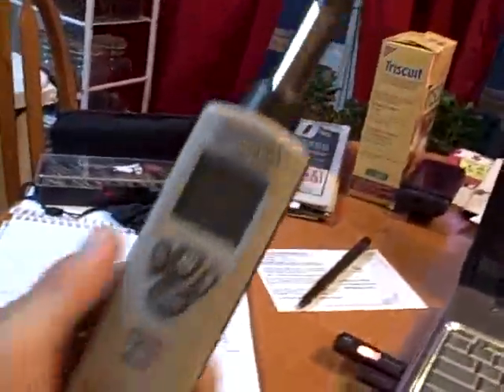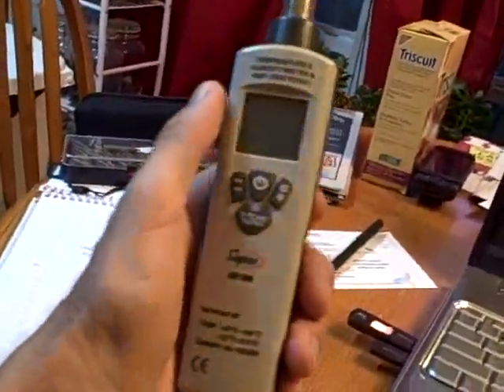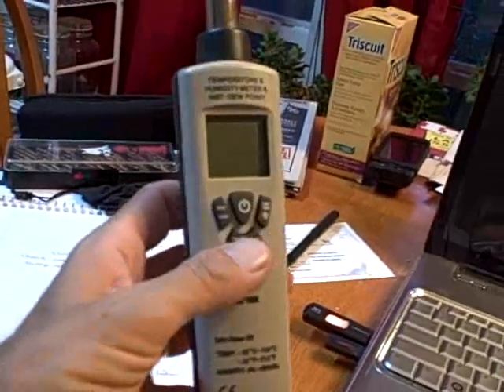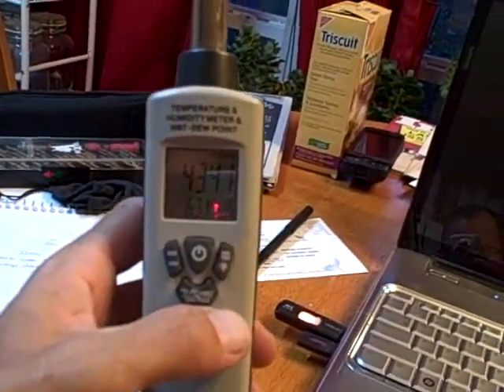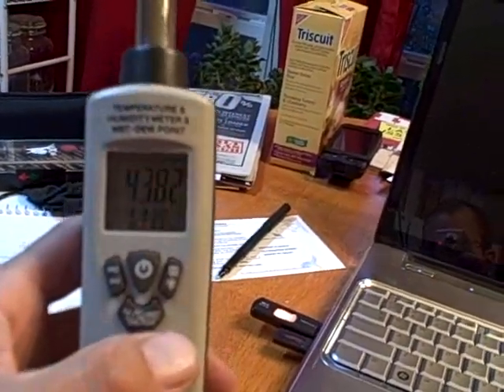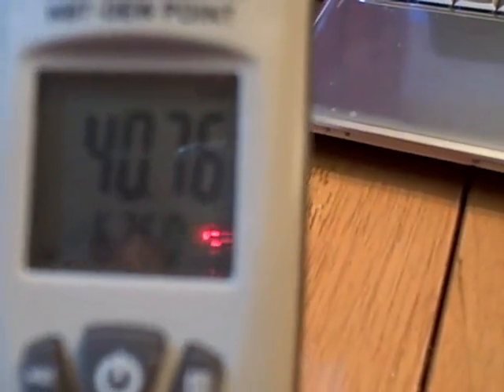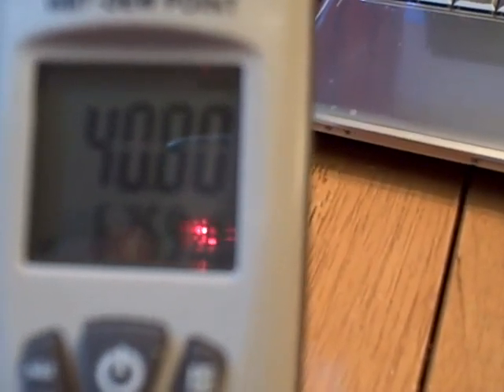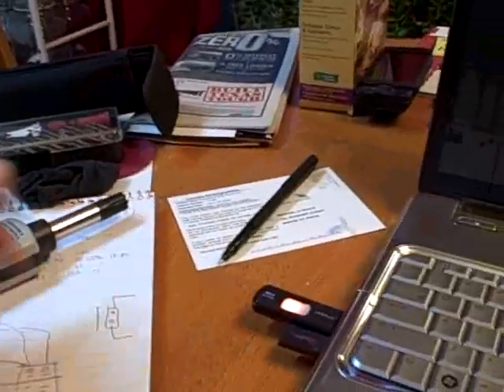HVAC Calculating Super Heat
How to determine superheat for your fixed metering AC system.
IF YOU FIND THIS VIDEO USEFUL * please* feel free to make a donation! Hey, everyone likes money, right? :)
p.s. the above link is there because several people ASKED for it, even though only one donation so far, so chill! :)